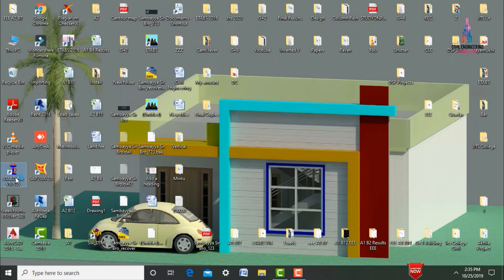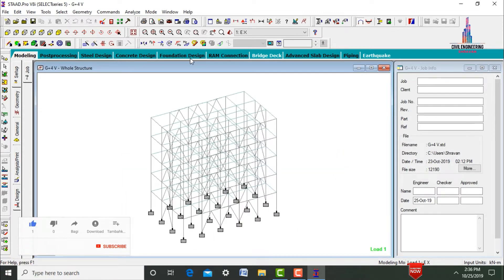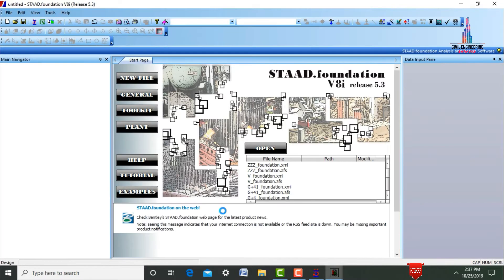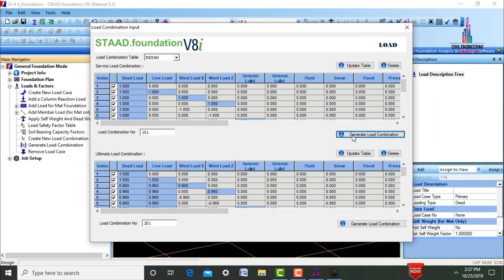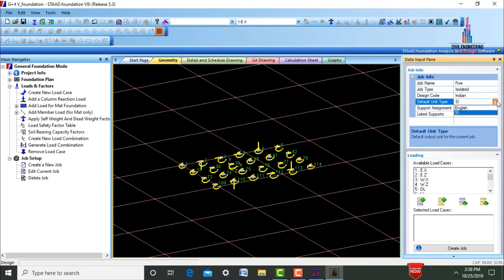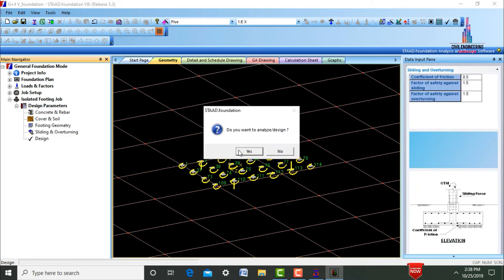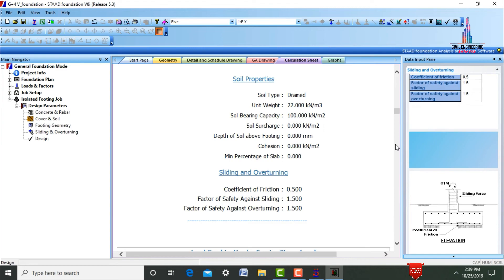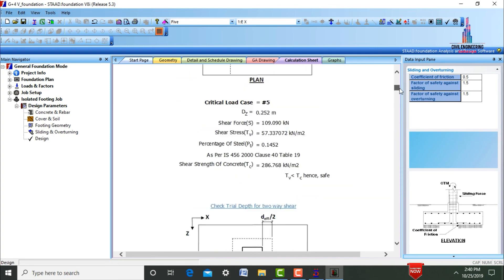Foundation of five story building with inverted Bracings by Staad Pro Software | Civil Engineering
In this Video lecture you are able to learn about Foundation of five story building with inverted Bracings by Staad Pro Software | Civil Engineering |
video links